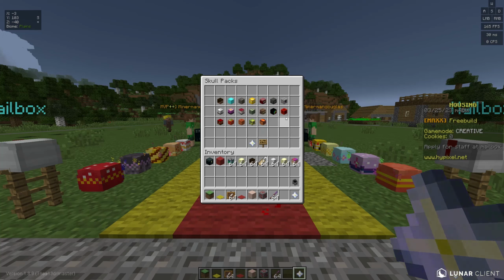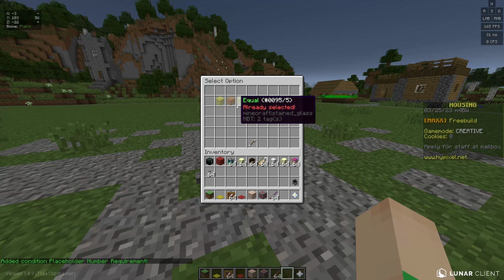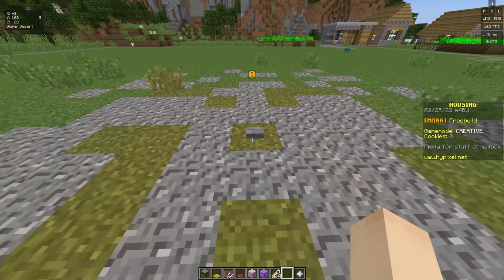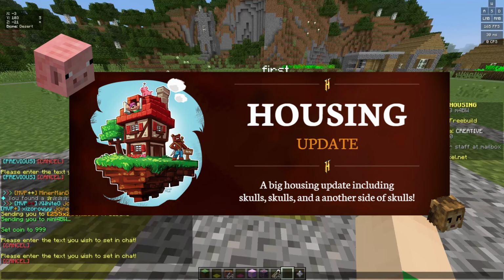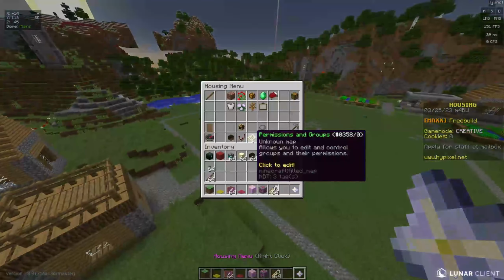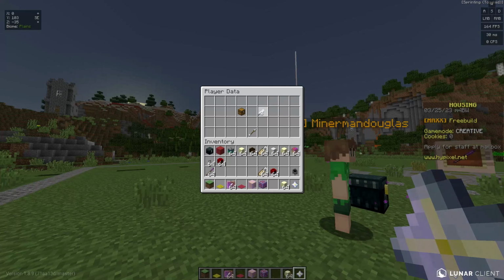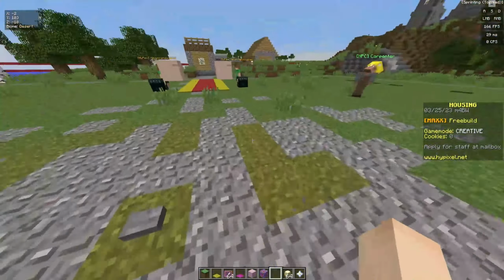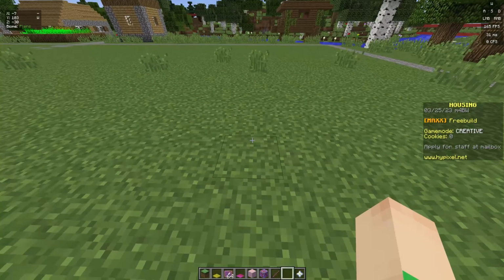HUGE New Plot Size in Hypixel Housing & MORE!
In this Hypixel Housing update overview, I will show off the new skull packs, updated placeholders, and a new purchase that will grant you multiplied limits!

Also make sure to like👍 the video if you want more like it!

➜ Playlist Video Number: N/A